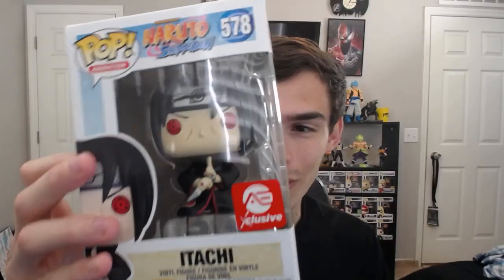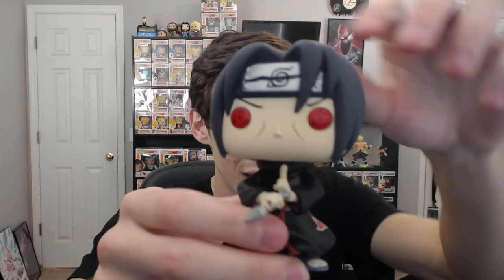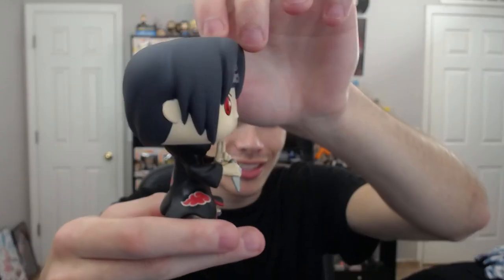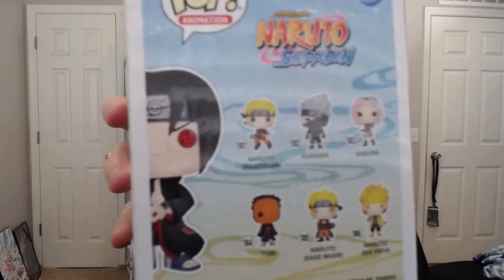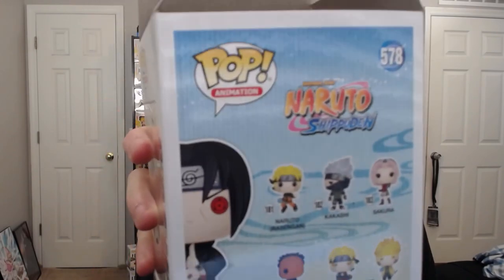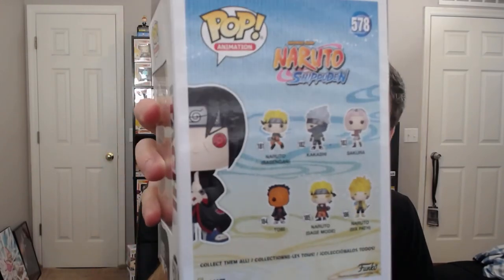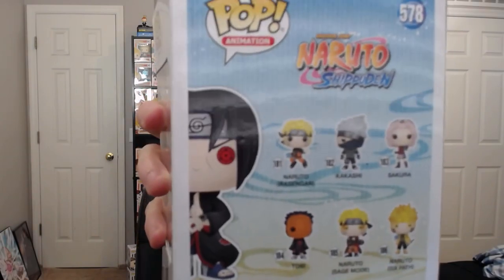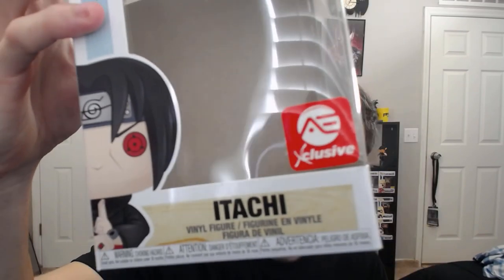Itachi AEC Exclusive Funko Pop Unboxing & Review | Naruto Shippuden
Itachi Unboxing & Review!